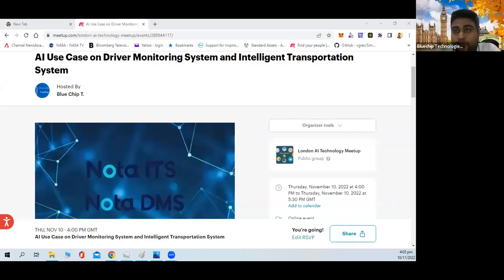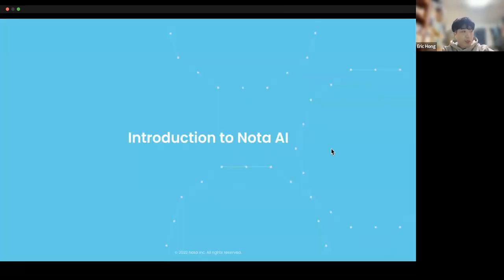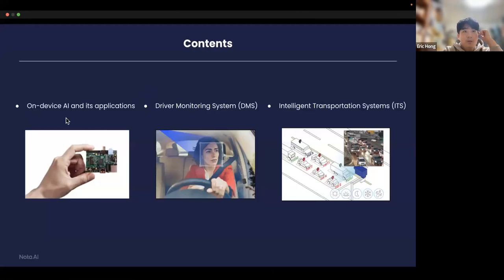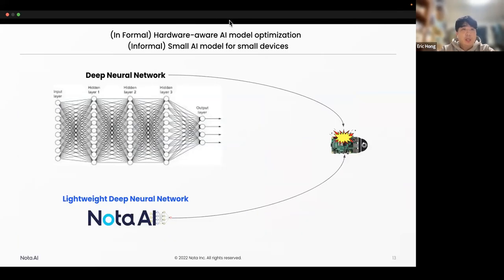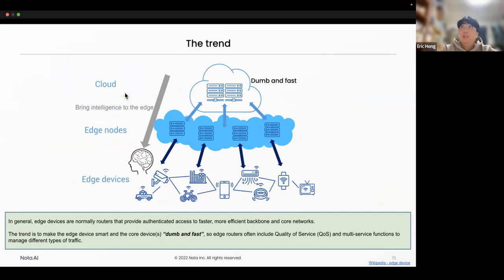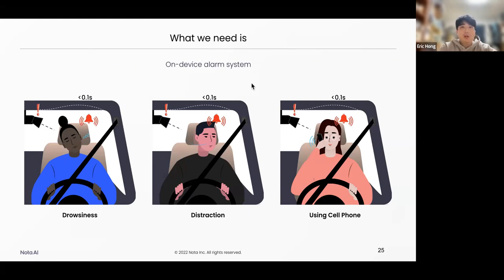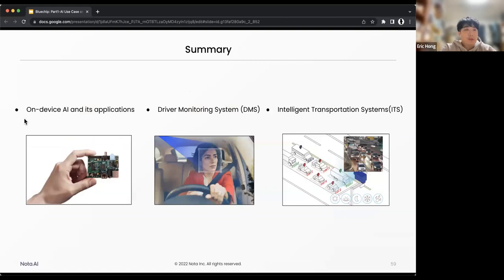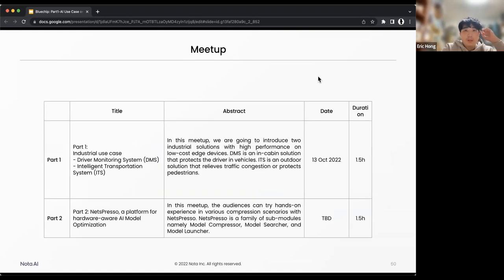AI Use Case on Driver Monitoring System and Intelligent Transportation System